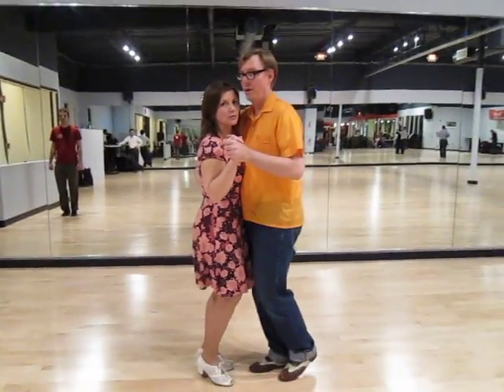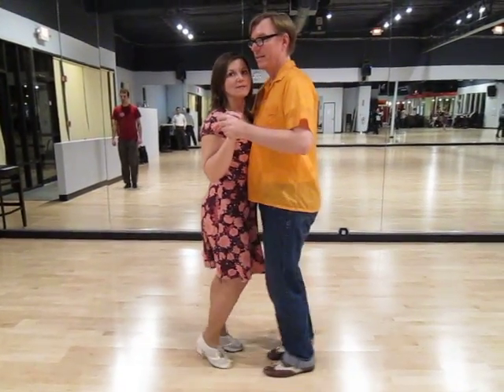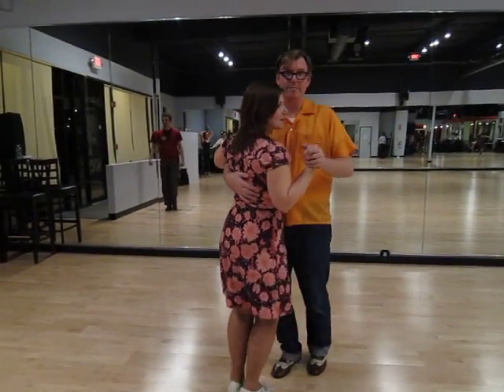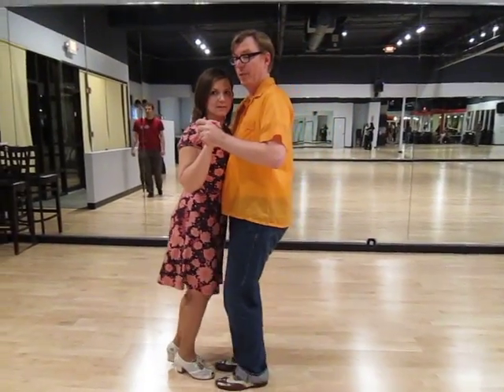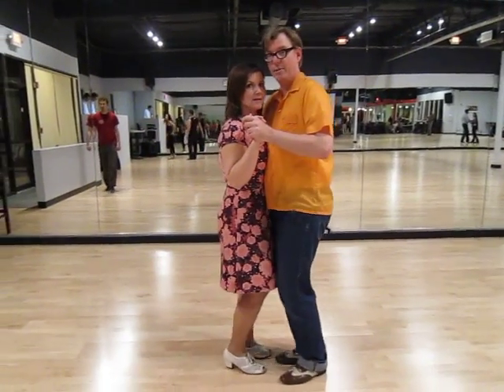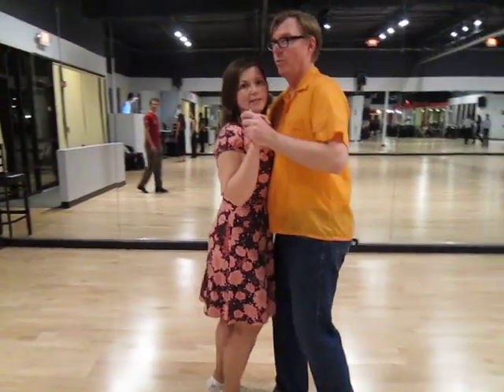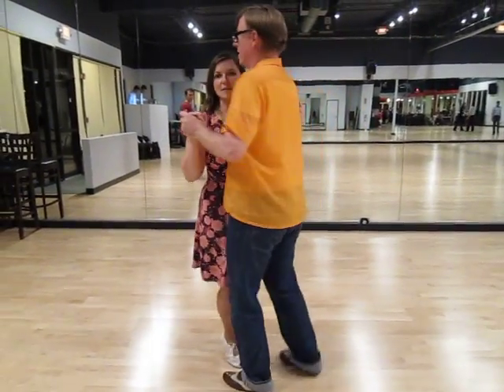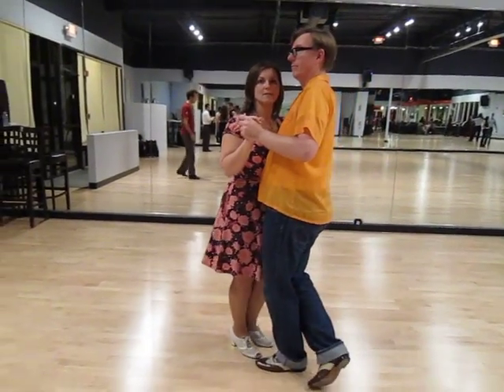WNH - March 2011 Series - Balboa Week 1